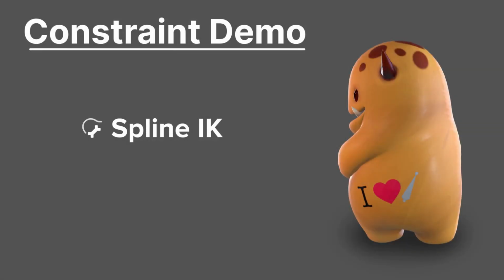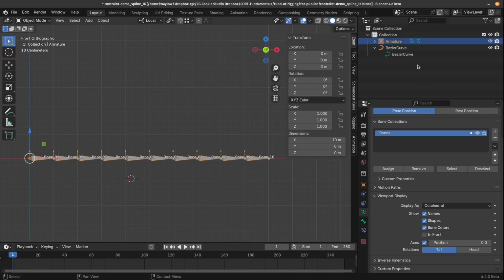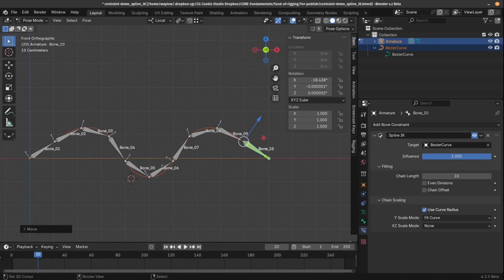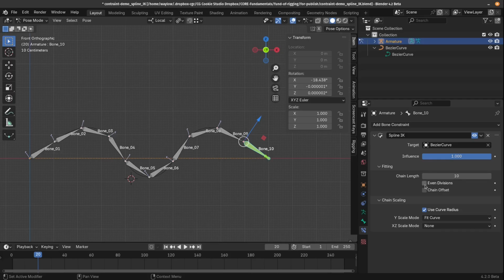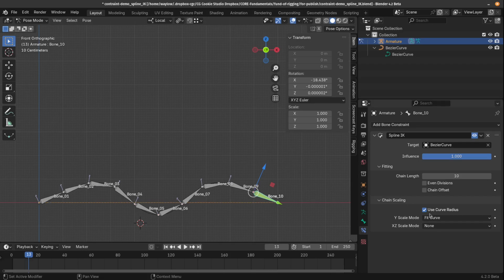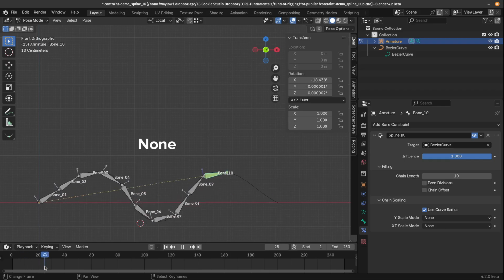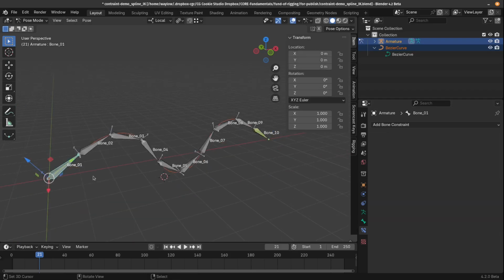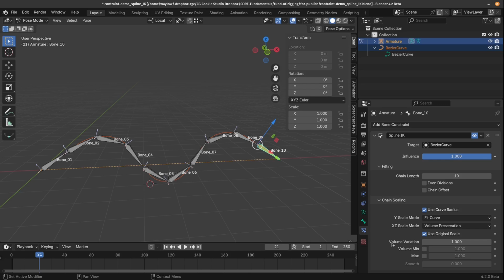FO R CH04L09 spline ik